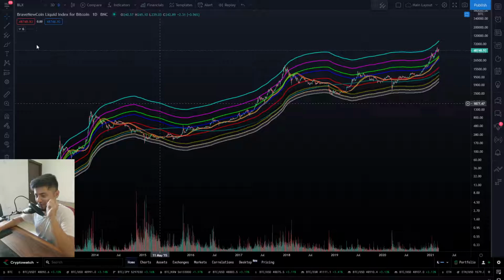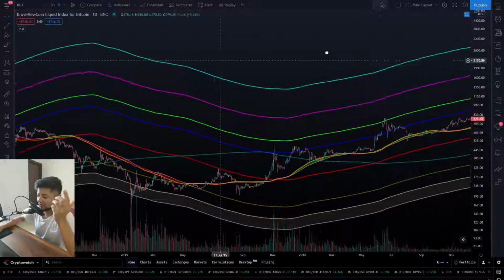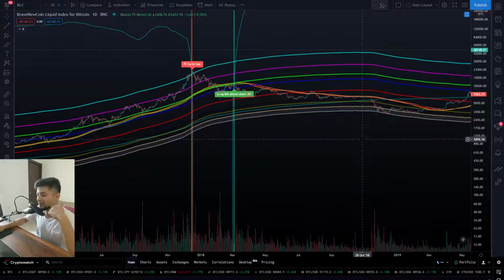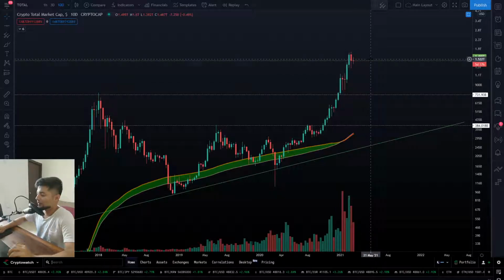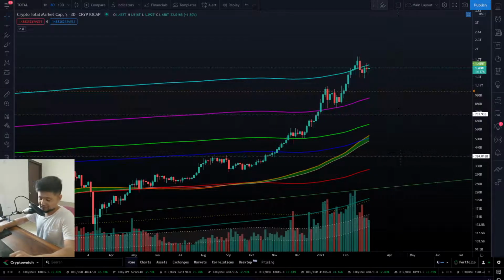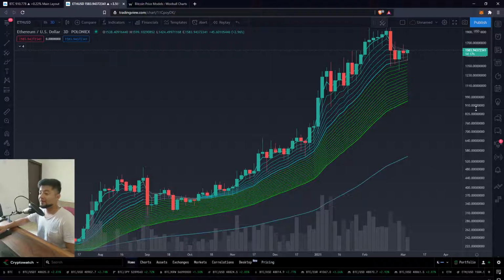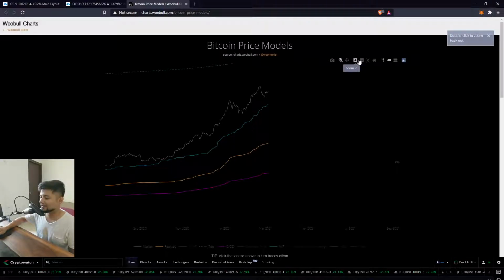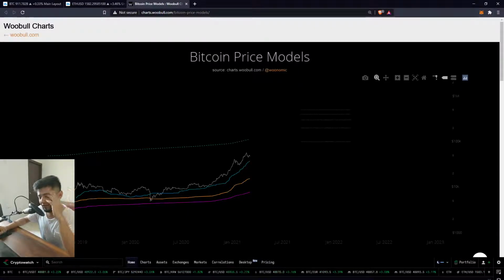WHERE is the BITCOIN market top ? | Pi-cycle analysis | Macro analysis on Crypto Market Cap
Avoid getting REKT by Trading on FTX :
Market is getting into consolidation mode for the mid term, however with the short time frame analysis, it's always necessary to have a macro outlook towards the market.
In this video we'll try to determine the macro cycle top for Bitcoin and the rest of the crypto market!